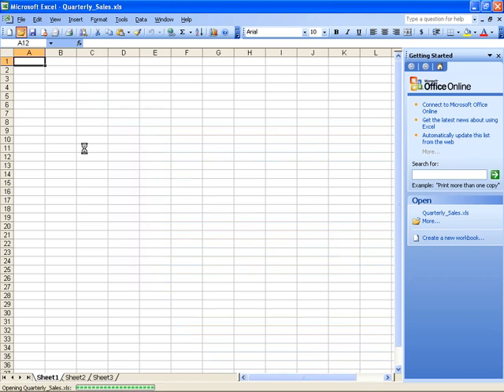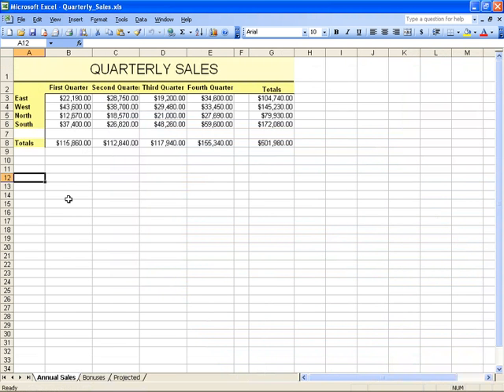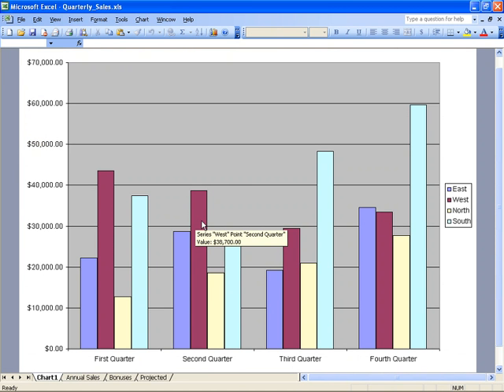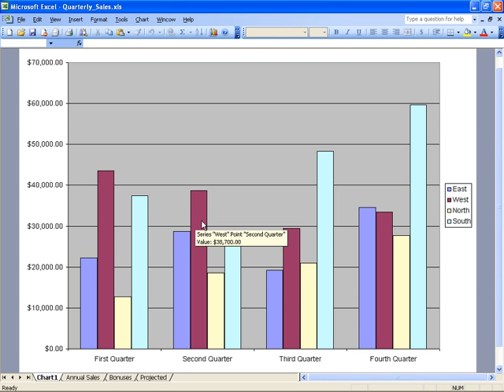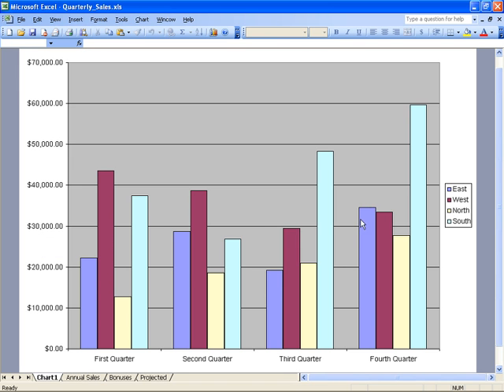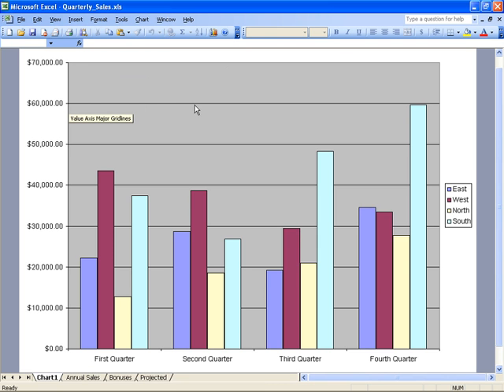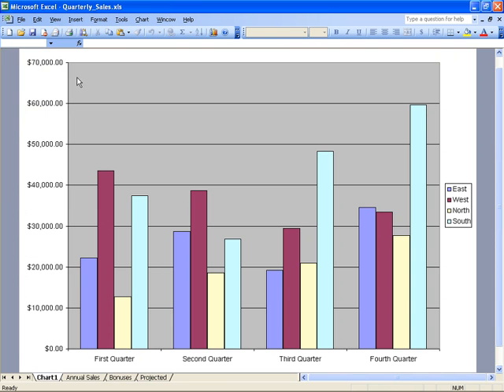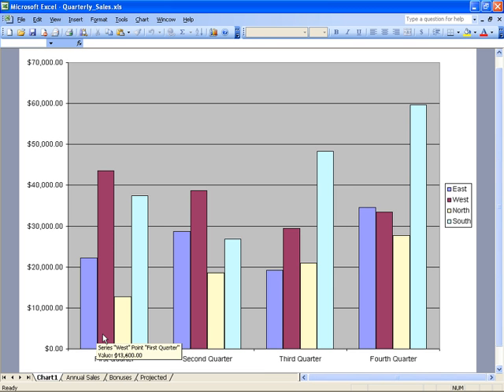10 01 Chart Terminology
TafreehMela

Excel Tutorial